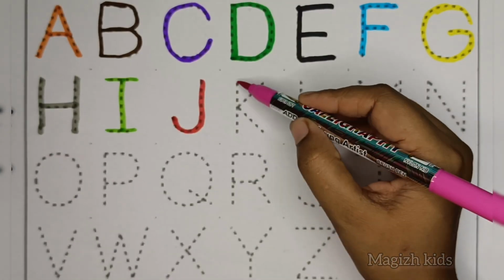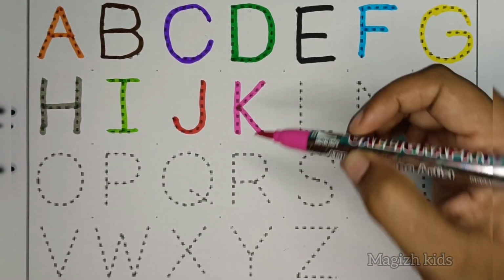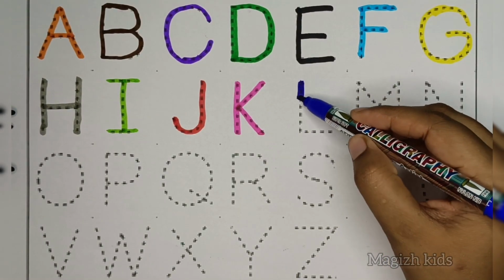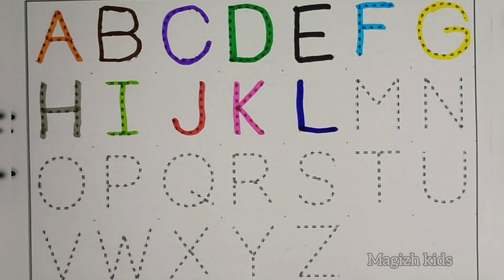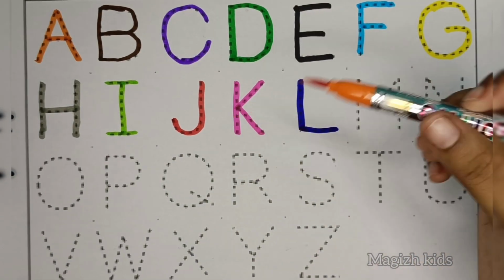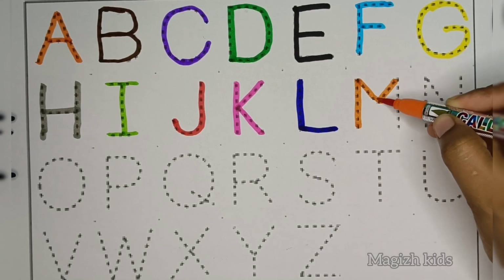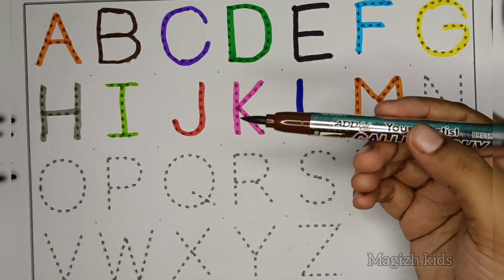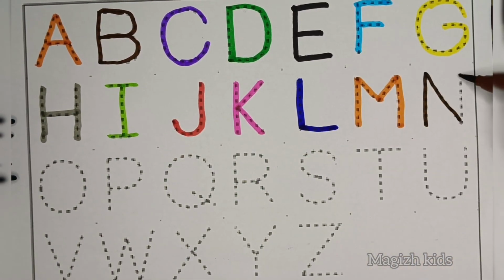Learn abcd alphabets and Colors for toddler#preschool#abcd#education#aforapple#howtodraw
@Learn with Baby Dhruv @doodlesdream @learnwithtasnia @simplecolor1 @ChuChuTVTamil @infobellstamilrhymes @MagicFingersArt @UniversalMusicSouth@ManviRhymesAsmr @MaryDrawing30 @fivefingersart607